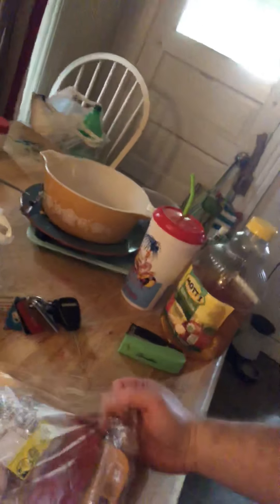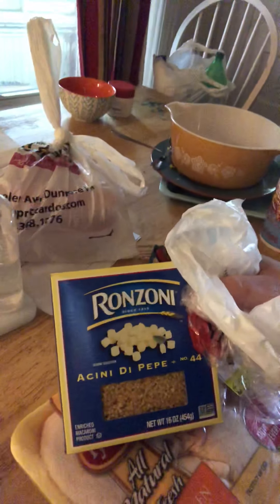Chef Chad making chicken soup part 1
Making chicken soup